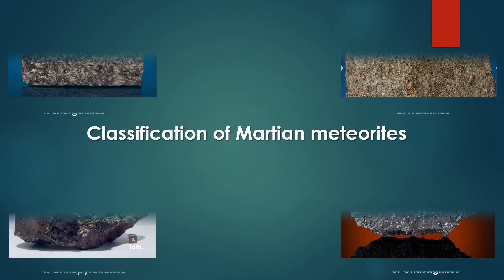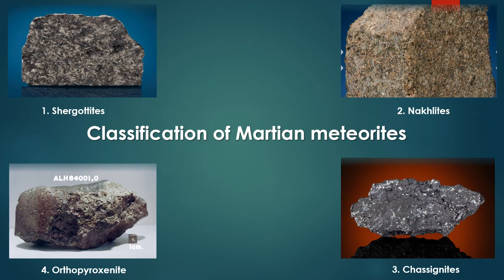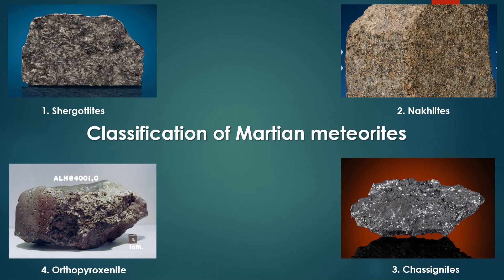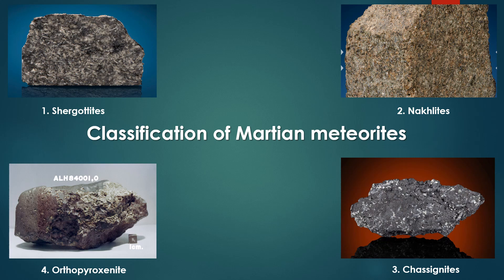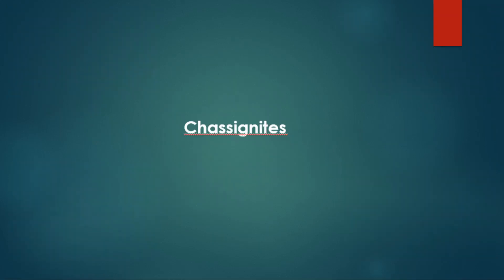Classification of Martian meteorites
Martian meteorites, which are pieces of Mars that were ejected into space and landed on Earth, are classified
into several groups based on their mineralogy, chemical composition, and geological origins.
These classifications include:

1. Shergottites
Characteristics: Composed mainly of pyroxene and plagioclase (often converted to maskelynite due to shock).
These are basaltic or v
Age: Relatively young, ranging from 150 to 600 million years.
Subcategories:
Basaltic Shergottites: Rich in pyroxene and maskelynite.
Olivine-Phyric Shergottites: Contain significant amounts of olivine.
Lherzolitic Shergottites: Contain a mix of olivine, pyroxene, and plagioclase.
2. Nakhlites
Characteristics: Composed primarily of augite (a type of pyroxene) and olivine, often showing signs of alteration by
Age: Around 1.3 billion years.
Origin: Thought to have crystallized from lava flows or sills.
3. Chassignites
Characteristics: Dominated by olivine, with minor amounts of pyroxene and chromite.
Age:
Significance: Likely sourced from the Martian mantle, providing insights into Mars's internal composition.
4. Orthopyroxenite
Composed mainly of orthopyroxene and is unique among Martian meteorites.
Age: Approximately 4.1 billion years, making it one of the oldest Martian meteorites.
Significance: Contains carbonate minerals and has been the subject of debate regarding potential signs
of ancient Martian life.
A rare category represented by ALH 84001, distinct due to its age and mineral composition.
General Features of Martian Meteorites
Atmospheric Gases: They contain trapped gases that match the composition of the Martian atmosphere as
measured by spacecraft.
Geological Insights: These meteorites help scientists study the volcanic activity, crust, and mantle of Mars.
Significance in Astrobiology: Some contain features suggesting water interaction or potential biosignatures.
Martian meteorites are rare, they offer critical insights into the geology and history of Mars.